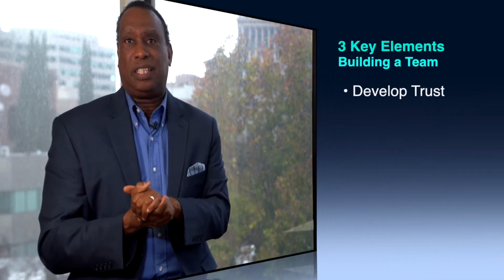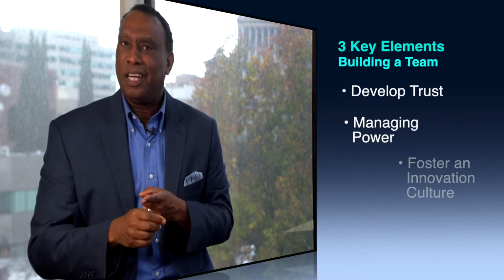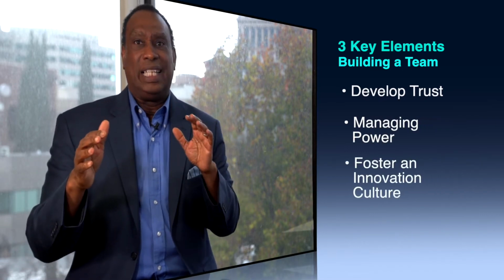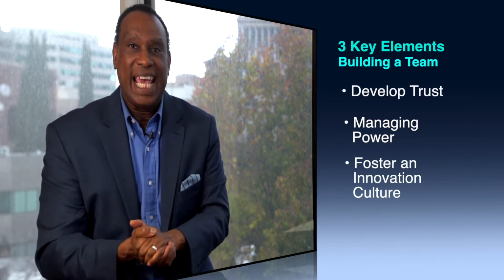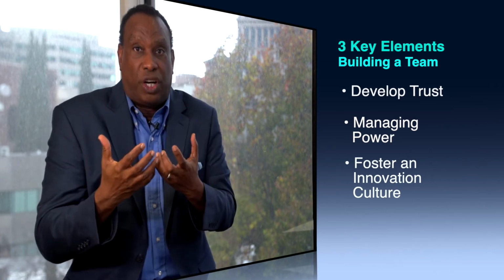Key Elements for Building Cross Sector Collaborations : Part 1. Team Building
Increasingly, through public-private partnerships government, nonprofits, businesses and philanthropic organizations are joining forces to address challenging issues in education, health, jobs training and placement and neighborhood based economic development.

 In an environment where social needs are growing and city and county resources are stained, cross sector collaborations are proving to be effective tools for accomplishing mutually beneficial outcomes. In this 3 part series, Tyrone Roderick Williams shares essential elements for building effective and sustainable cross sector collaborations.

About Tyrone Roderick Williams
Tyrone Roderick Williams is a successful senior executive, industry leader, transformational speaker, and noted author. He has a successful career leading large-scale revitalization initiatives totaling over $700 million. He has simultaneously developed successful employees and high performing teams.

 Much of his success and impact stems from the fact that for over 25 years, the MIT grad has invested thousands of hours studying and practicing habits, strategies, and universal principles used by highly successful achievers.

Tyrone shares scientifically-proven methods for helping people expand their mental and emotional power to reach their fullest potential. He loves the life he is living and is passionate about teaching, corporate and civic leaders, entrepreneurs, college students, educators and people from all walks of life how to create the life and achieve the goals they desire.

We encourage you to share this link with someone who could benefit from this video with someone who needs encouragement on how to soar from good to great.

Connect with Tyrone on Linkedin